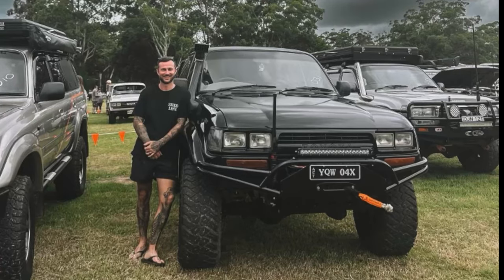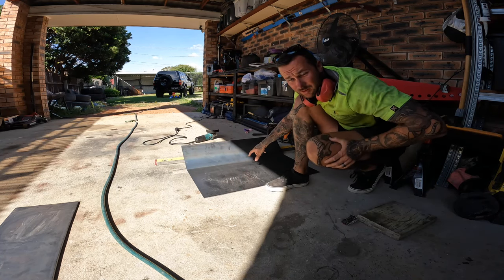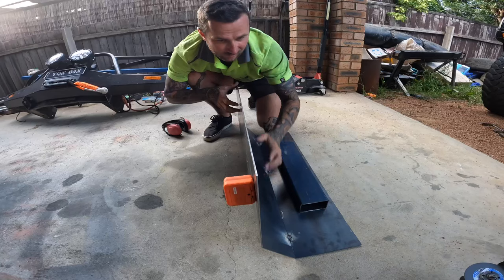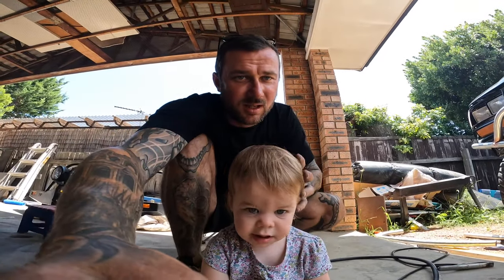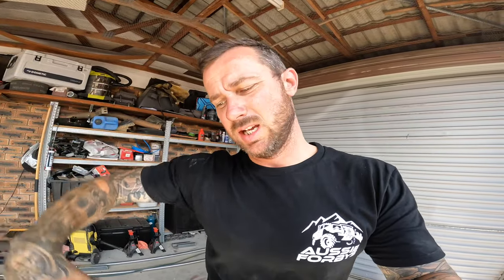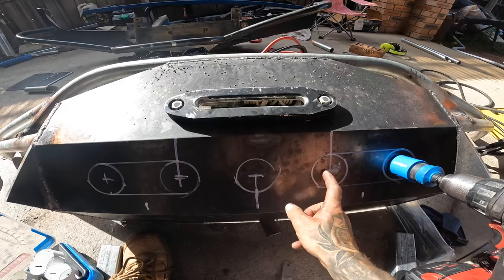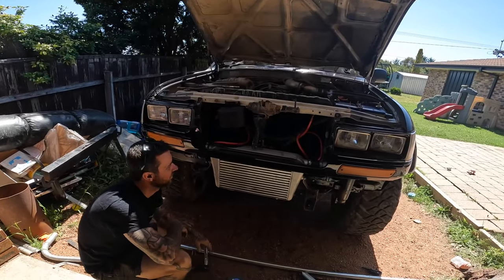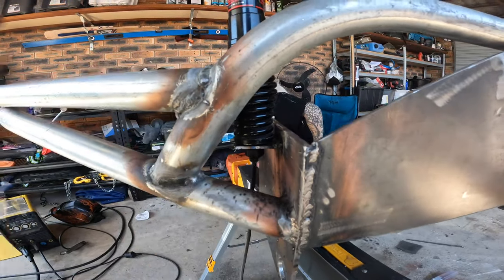DIY 80 series Landcruiser Bullbar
We Attempt to make our our bullbar at home from With no idea what we are doing.